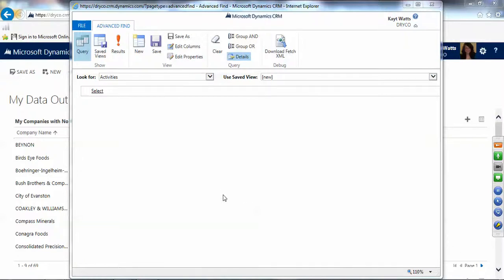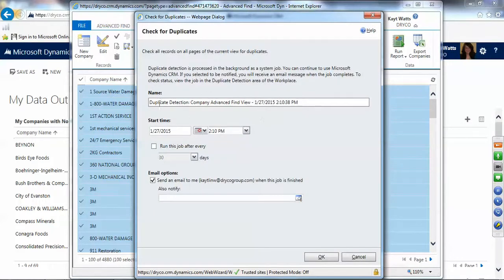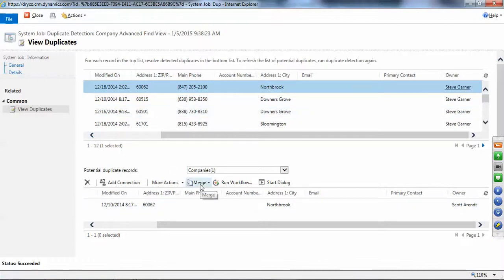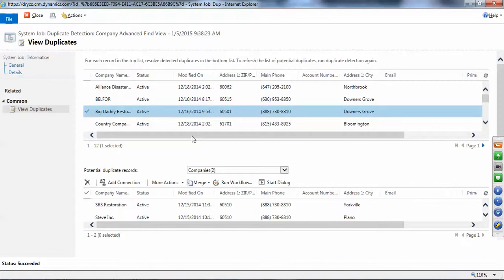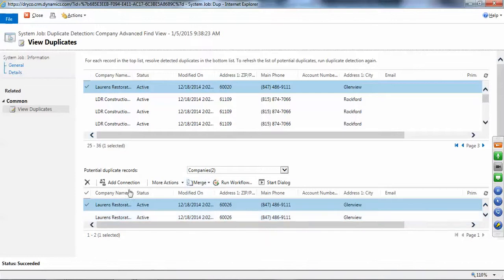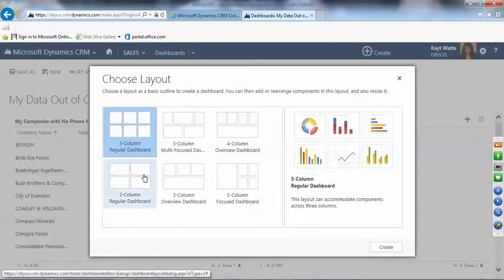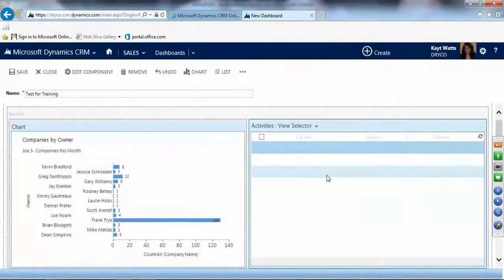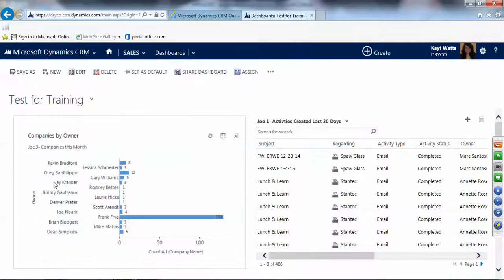Duplicate Detection/Building Dashboards